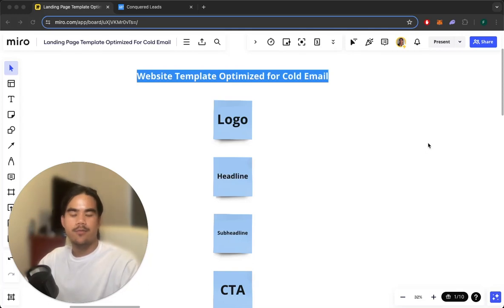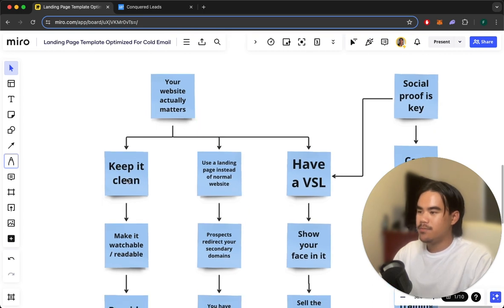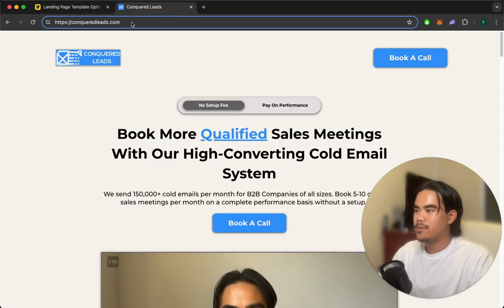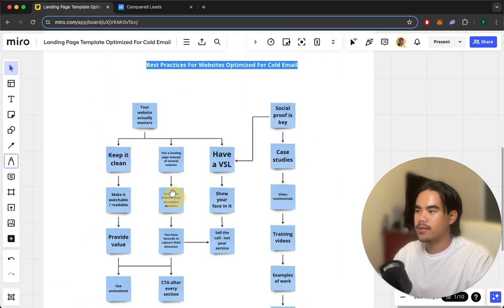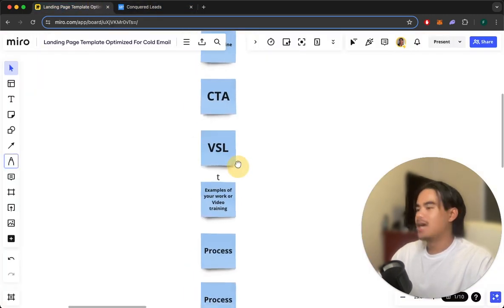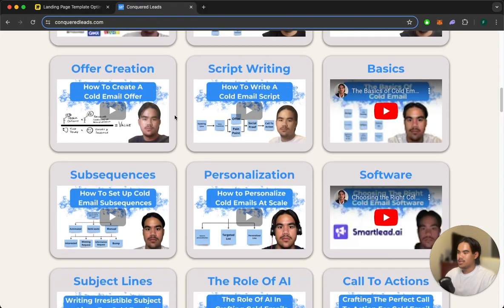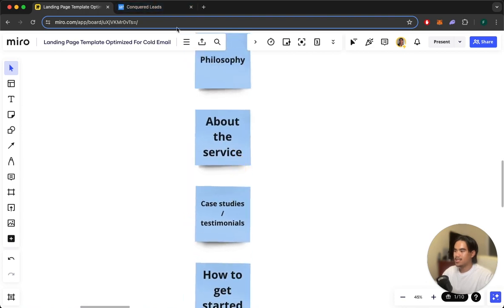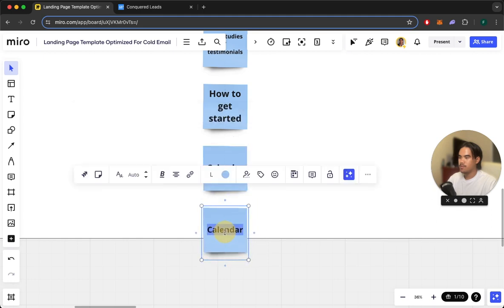This Website Template books Me 30 Calls Per Month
I will write you a free custom cold email setup guide + 7 scripts:

In this video, we're focusing on how to create a Website Template Optimized for Cold Email. This is crucial for anyone in the cold email marketing field, especially if you're aiming to capture leads effectively from your email campaigns.

First, we'll delve into why choosing the right cold email template can make a huge difference in your results. Whether you're looking for a B2B cold email template or the best cold email template for broader applications, the principles of effective design and content integration are key.

I'll guide you through the process of integrating cold email templates into your website template agency or individual business site. We'll cover how to use these templates within your site architecture to ensure that they complement your cold email lead generation efforts.

Next, we'll look at specific examples of website template cold email strategies, including how to develop landing page templates and smma website pages that are designed to convert visitors from cold emails into leads or customers. These templates will be geared toward maximizing the effectiveness of your cold email scripts and overall campaign strategy.

I'll also provide a cold email tutorial on how to write cold emails that direct potential clients to your optimized website effectively. This will include free resources, such as a cold email template for free, to get you started immediately.

Special attention will be given to best website for agency use, where Matteo Banzon from Conquered Leads will share insights on the integration of cold email strategies with website design to enhance the overall user experience and conversion rates.

 💰 Best Softwares 💰

💰 Follow Me 💰